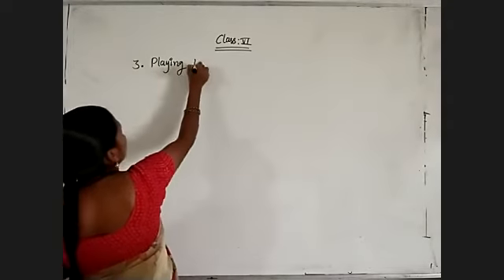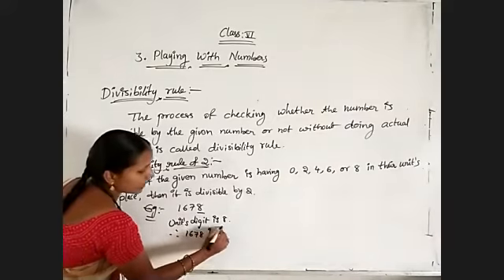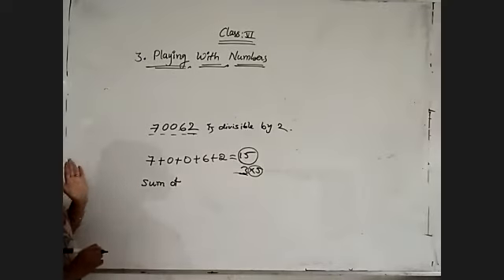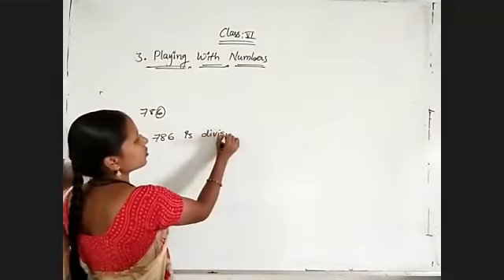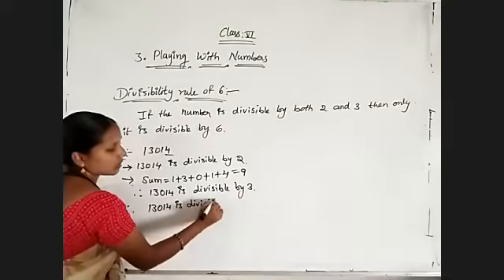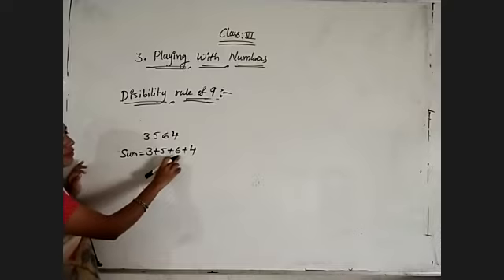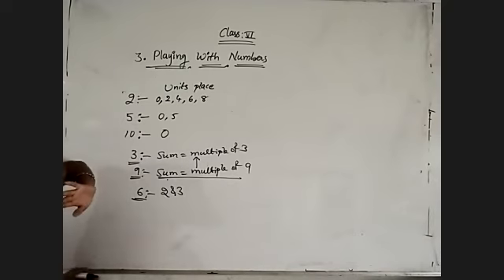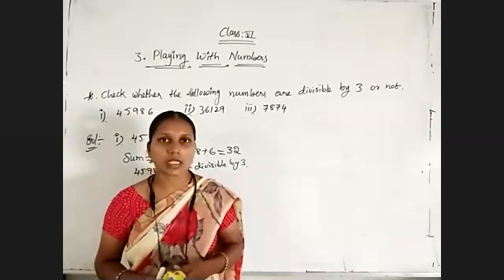Playing with Numbers 6th Maths 09-06-2020